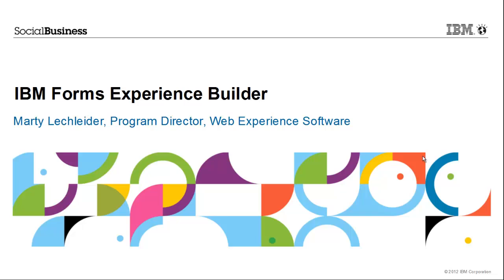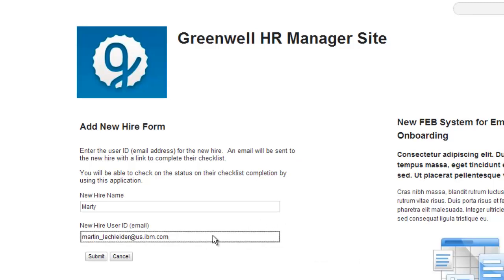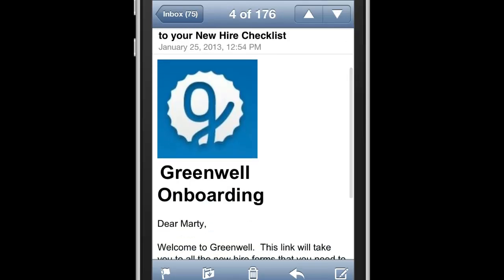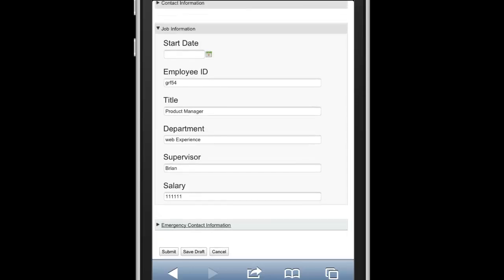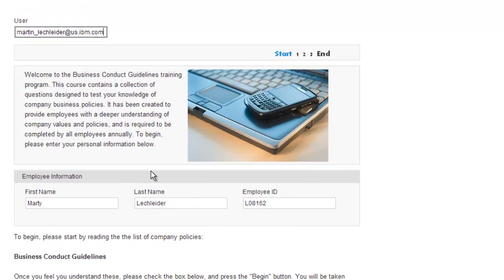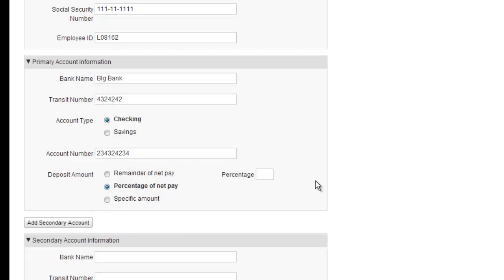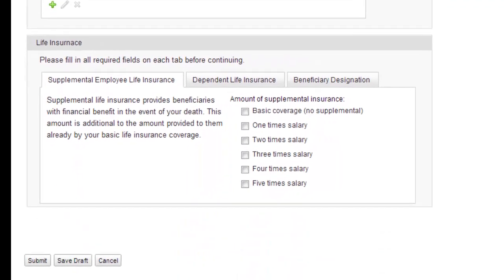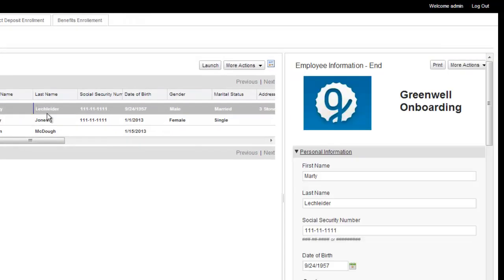IBM Forms Experience Builder for Onboarding New Employees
Short video on how Forms Experience Builder can be used to help with the data collection part on bring new employees into the organization.